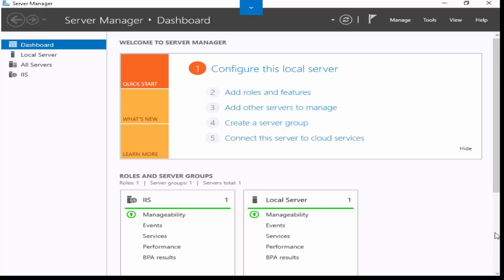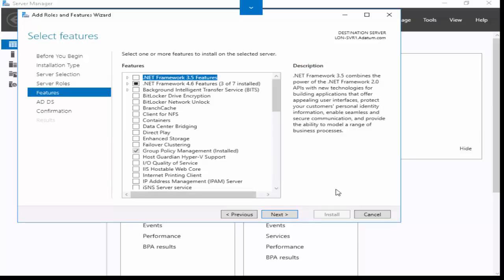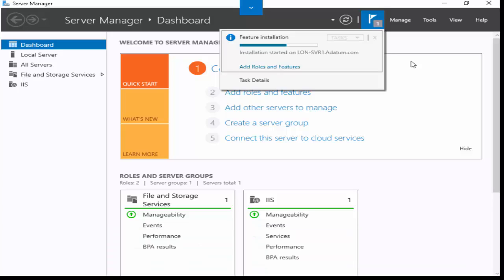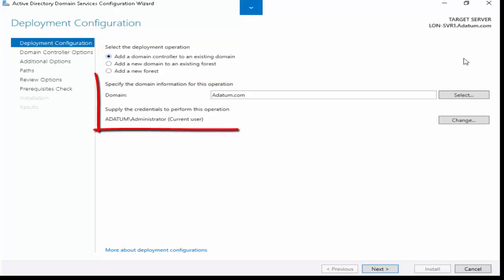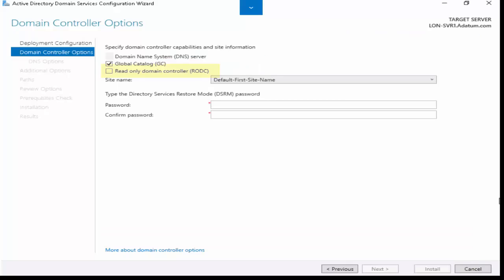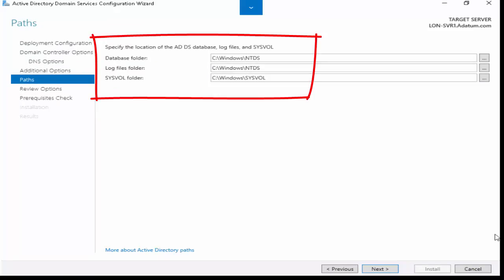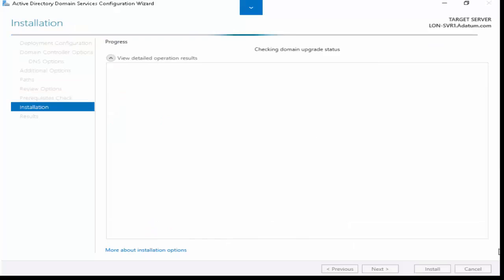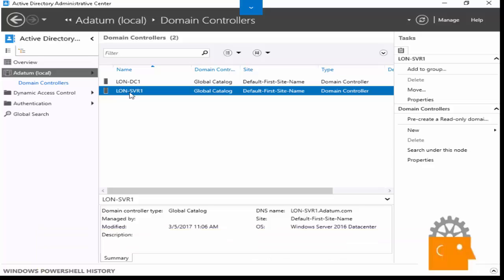7 Windows Server 2016 Domain Controllers